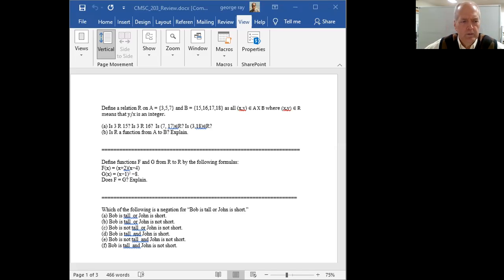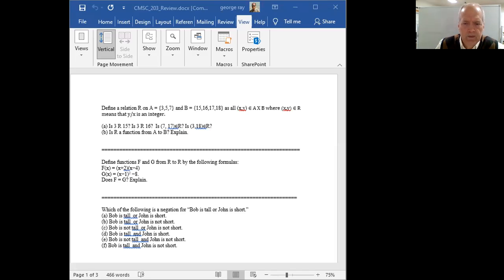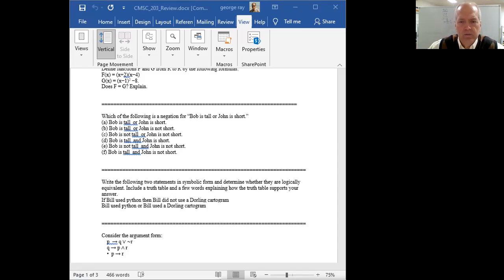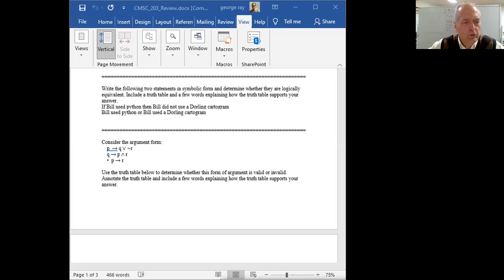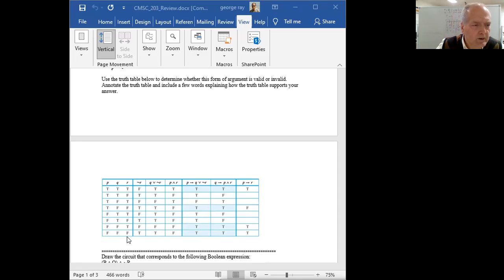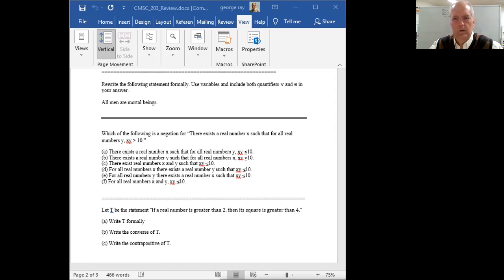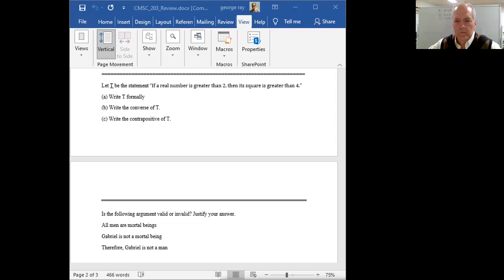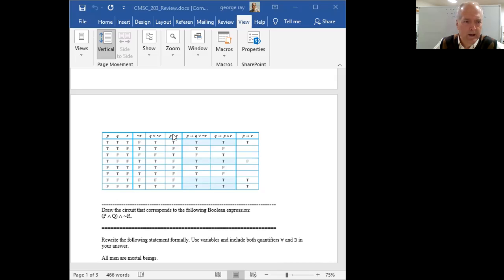Mid Term Review